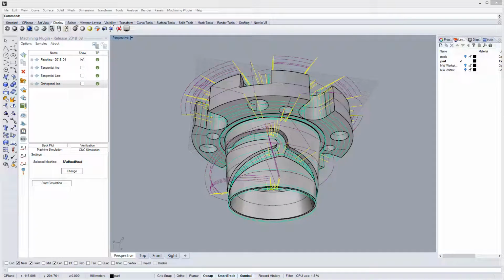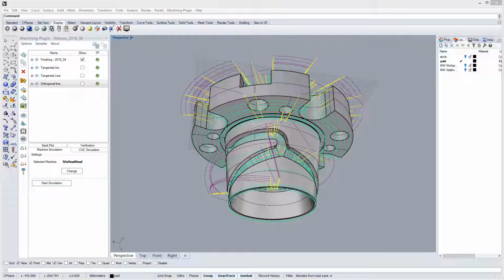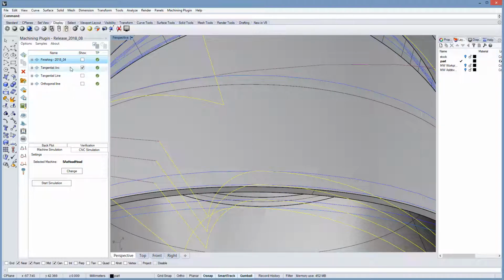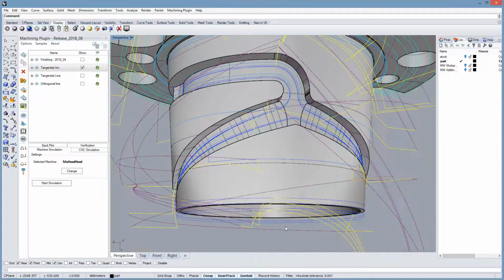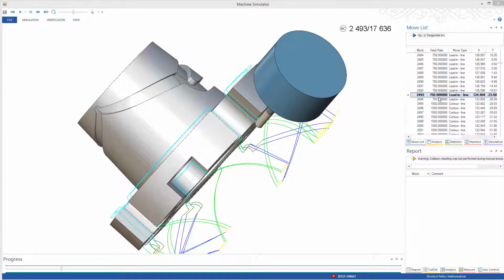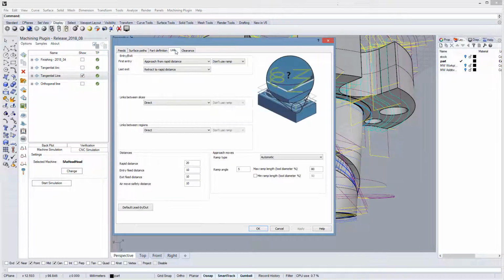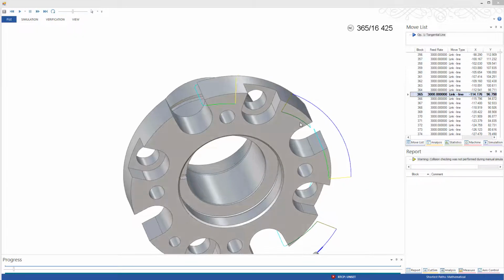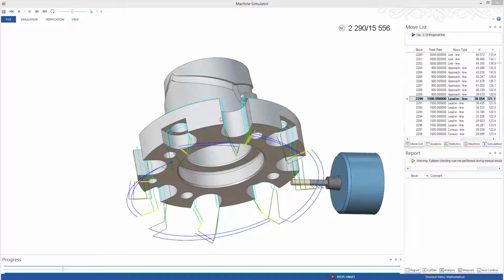Rotary machining - Lead-In/Out - Tutorial